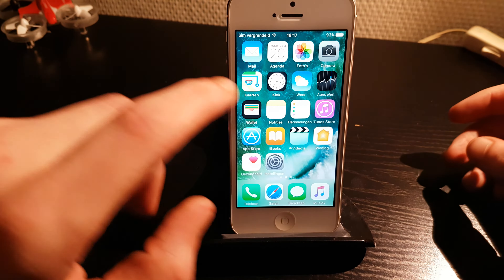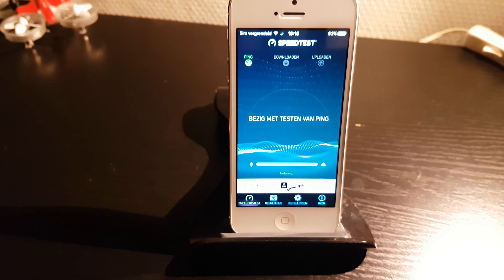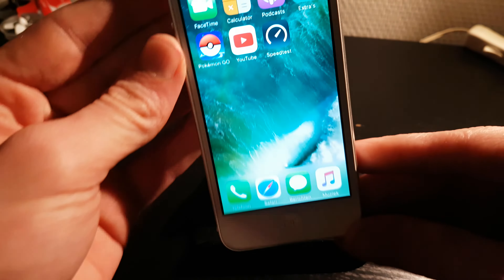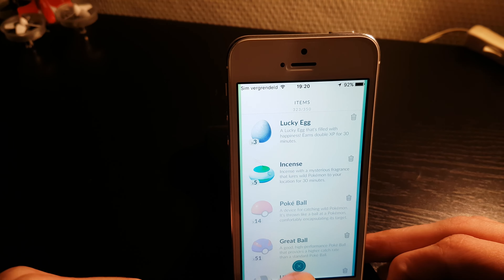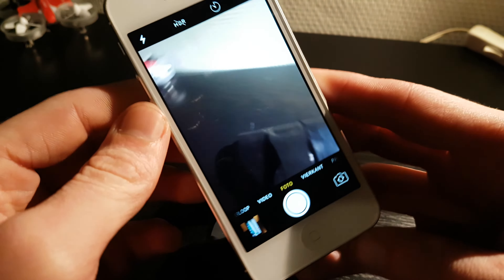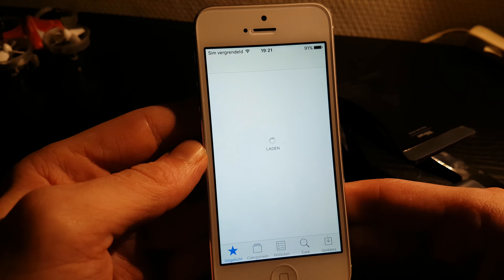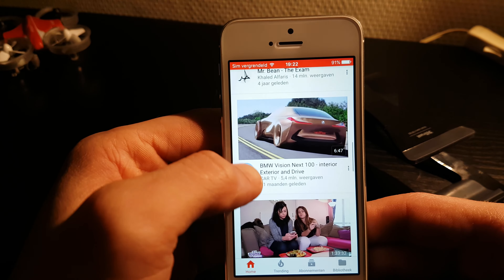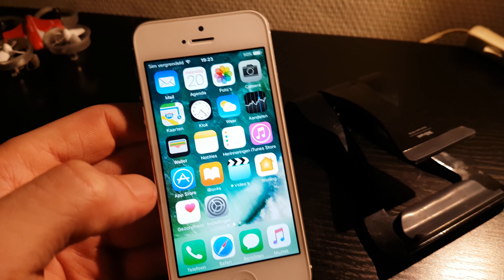Pokemon Go on Iphone 5! Is it any Good??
Just a test with iphone 5 speedtest